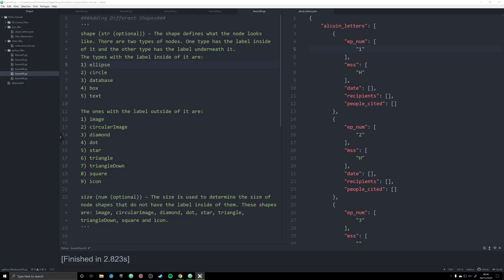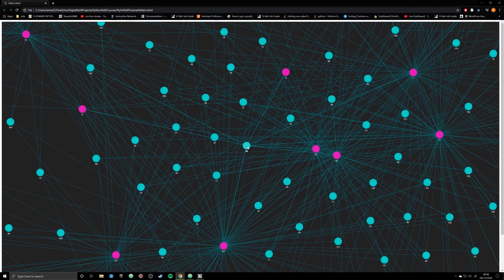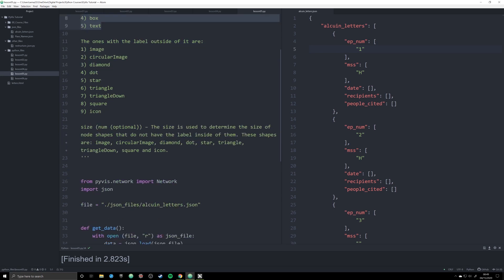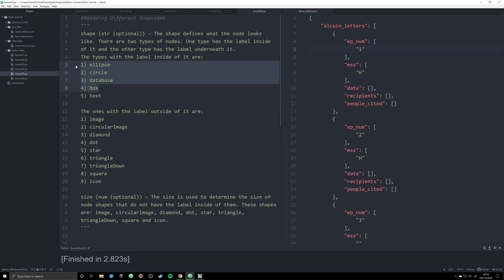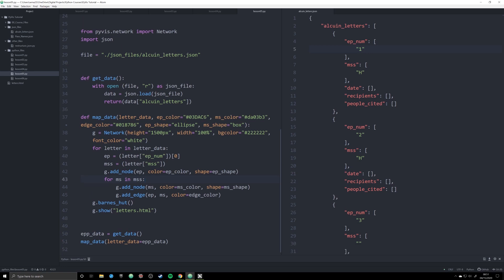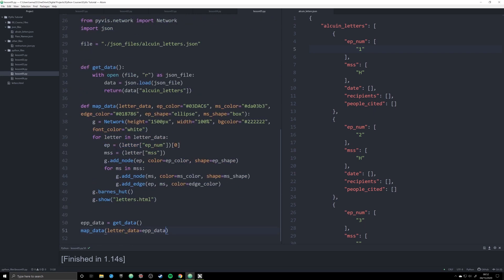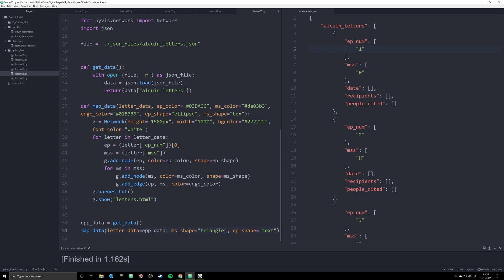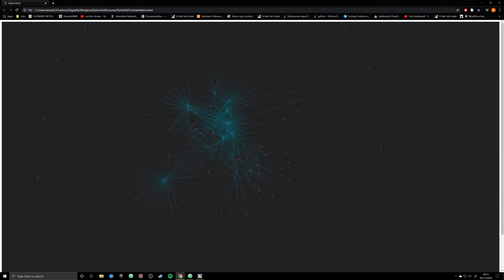How to Change Node Shape (PyVis and Python Tutorial 05)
In this video, we learn how to change the node shape in PyVis. Here is the relevant information in the documentation:

"shape (str (optional)) – The shape defines what the node looks like. There are two types of nodes. One type has the label inside of it and the other type has the label underneath it.
The types with the label inside of it are:
1) ellipse
2) circle
3) database
4) box
5) text

The ones with the label outside of it are:
1) image
2) circularImage
3) diamond
4) dot
5) star
6) triangle
7) triangleDown
8) square
9) icon

size (num (optional)) – The size is used to determine the size of node shapes that do not have the label inside of them. These shapes are: image, circularImage, diamond, dot, star, triangle, triangleDown, square and icon."